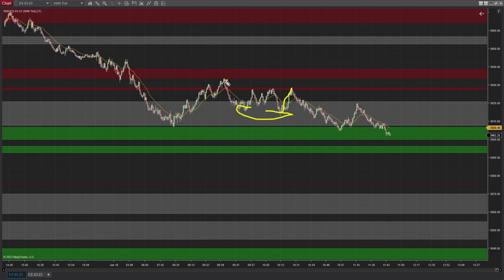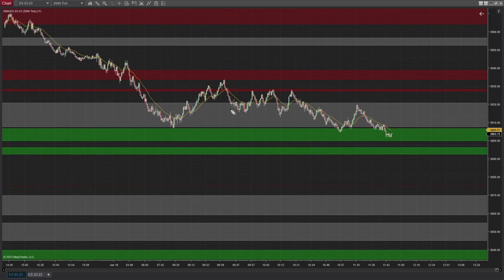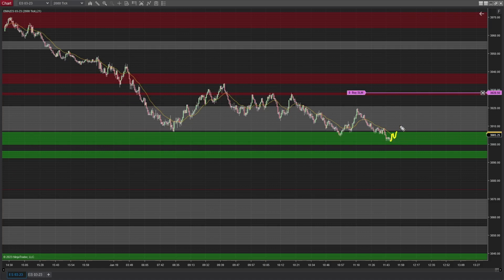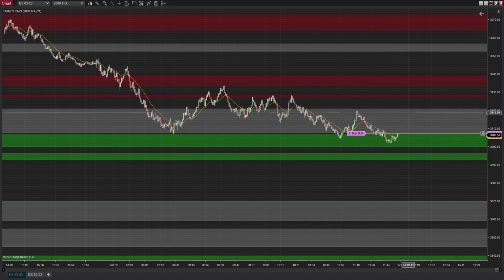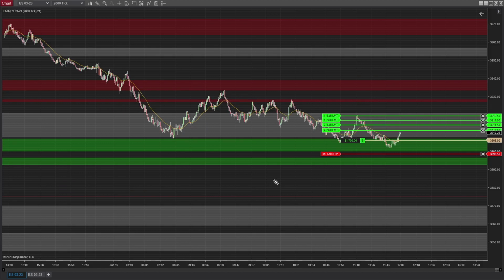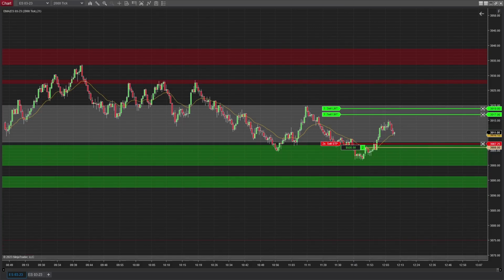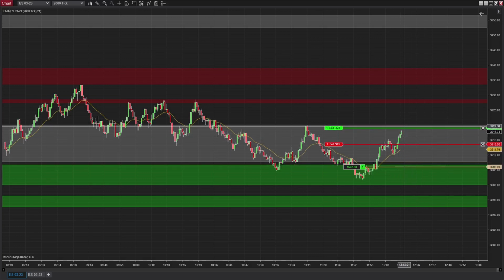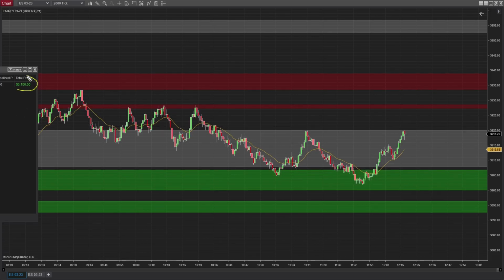How To Day Trade Ranges (Sideways Markets)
How To Make Money Day Trading! I am a Professional Trader, and I have been doing this for many year making money, and I want to help other people accomplish their goals. Don't buy, sell or trade just because of my videos! I am not a Financial Advisor!